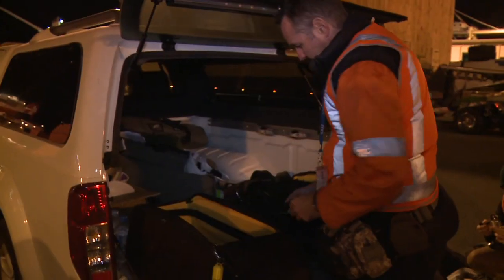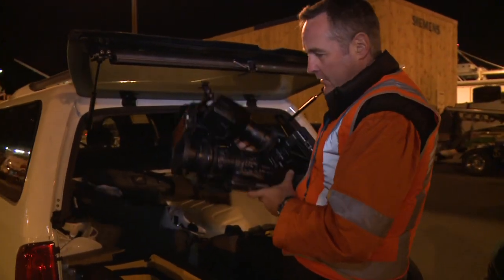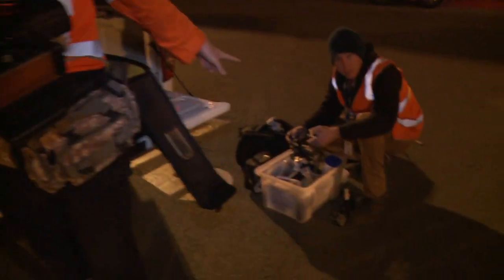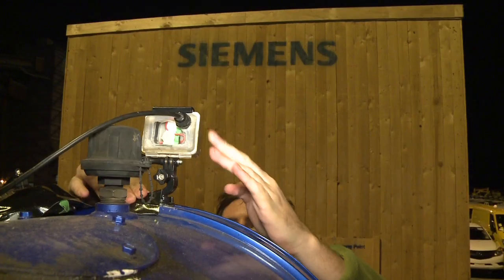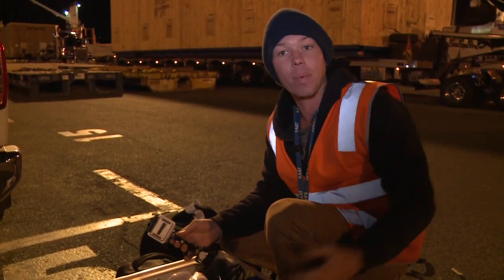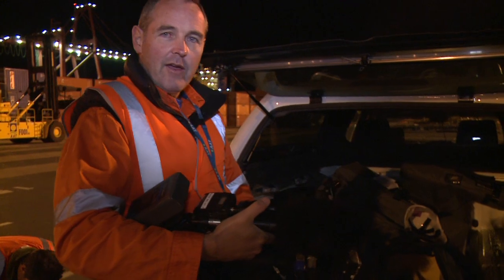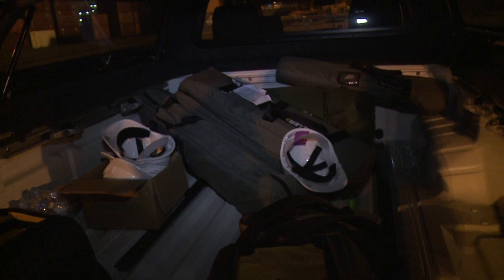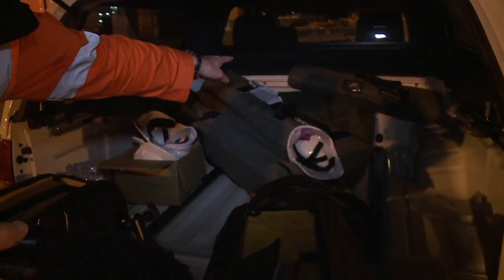Making Megatruckers | 1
At the heart of MegaTruckers is the man who built Heavy Haulage Australia from scratch -- blue-collar hero, Jon Kelly. Obsessed with trucks from the age of 4, 32 year-old Jon has built HHA from a one- truck operation to a $50million business in just 10 years. His mission is to push boundaries by taking on the jobs no-one else will -- and to change the hairy, brainless image of truckers by making sure his trucks and drivers are immaculate for every move. Jon has a huge ego and a fiery temper to match.